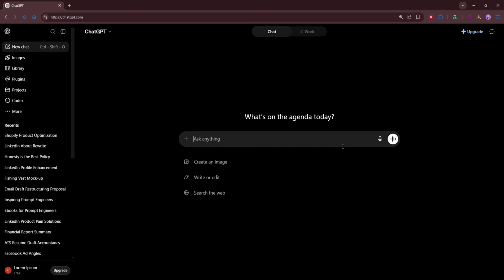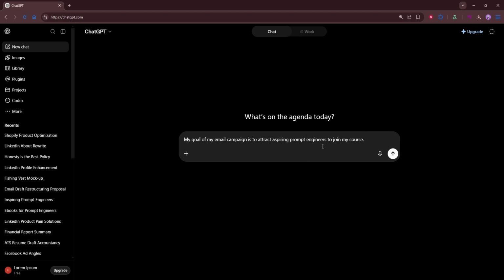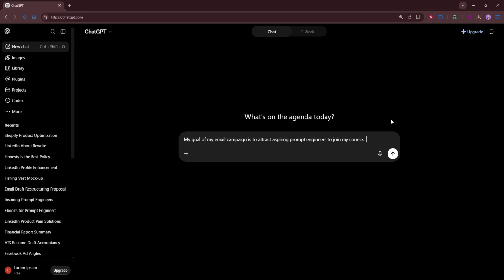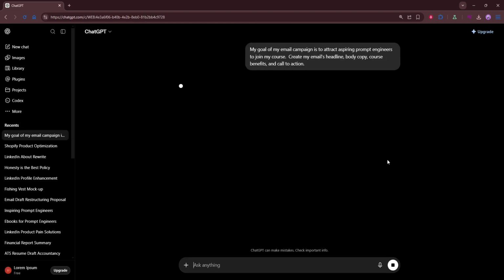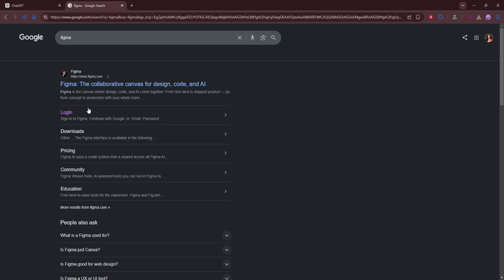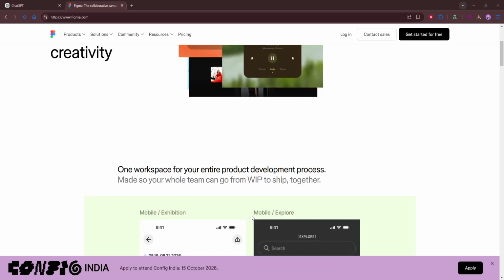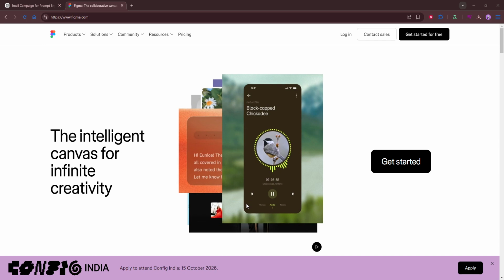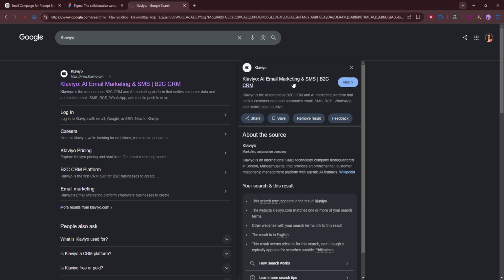How To Use AI To Create Email Designs With Klaviyo, Figma, Shopify And ChatGPT [Step By Step Guide]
In today's video we cover How To Use AI To Create Email Designs With Klaviyo, Figma, Shopify And ChatGPT [Step By Step Guide]